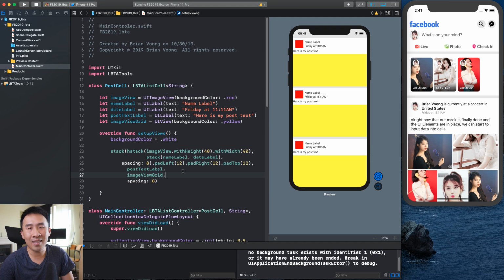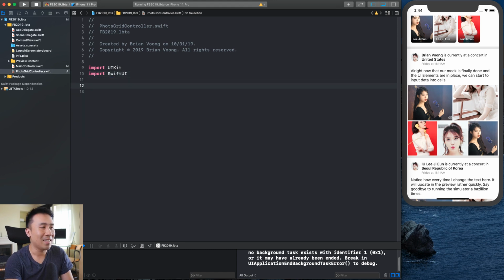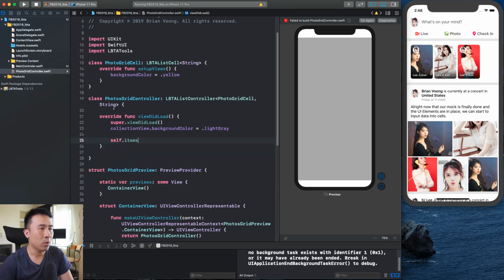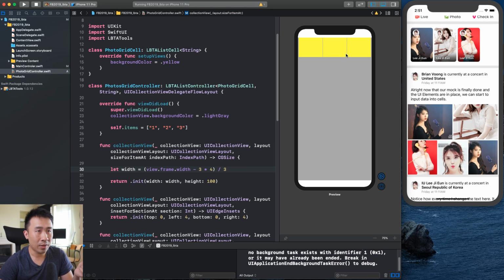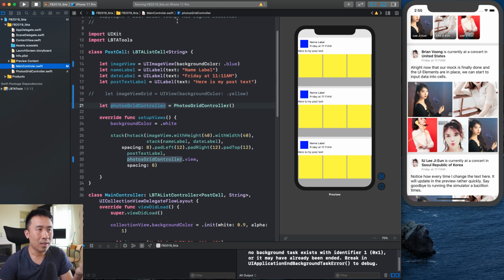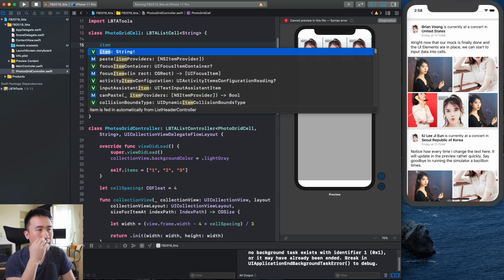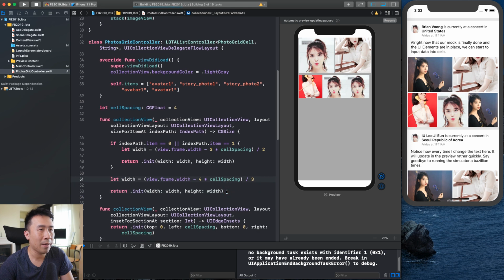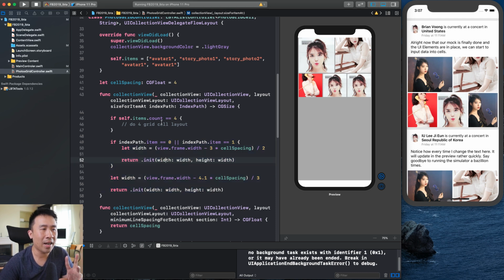UIKit Facebook: Photos Grid with LBTATools (Ep 2)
Render out a grid of photos very easily using LBTATools and seeing everything change on the fly with SwiftUI Previews.